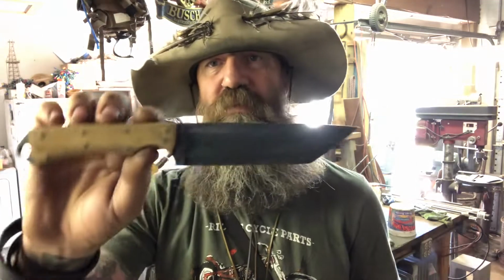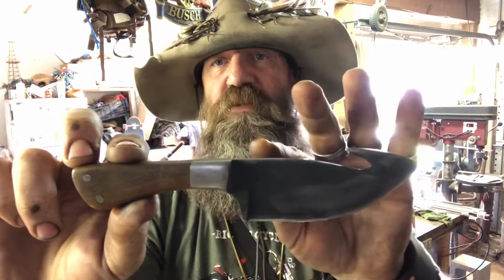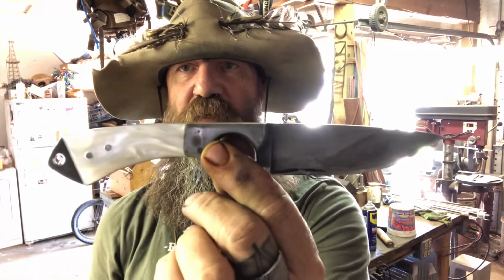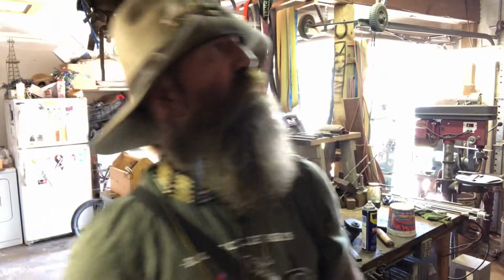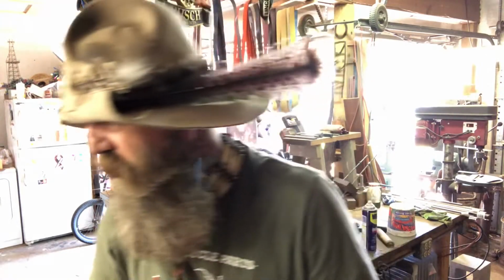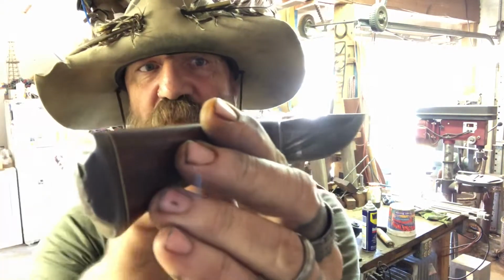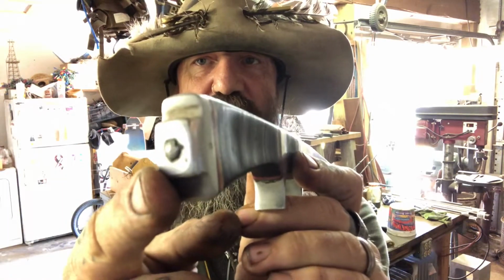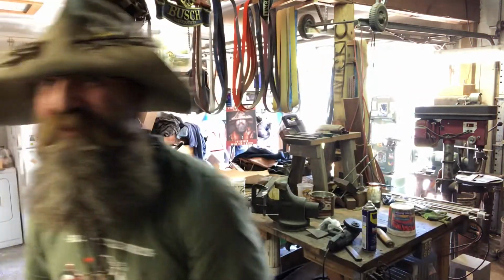Knives Made By Nick Tang Styles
I give a description of the different construction styles of knives